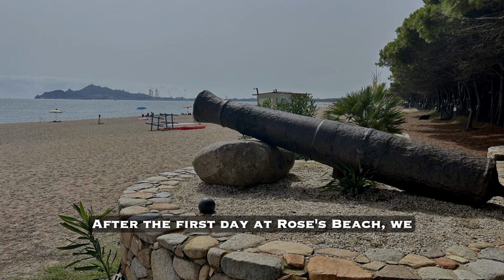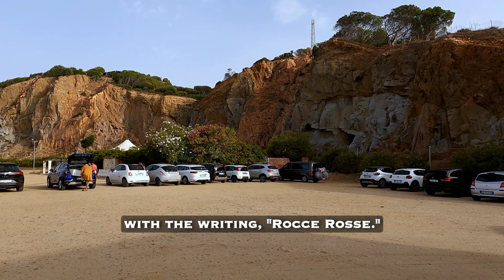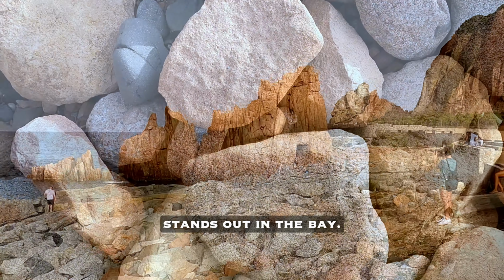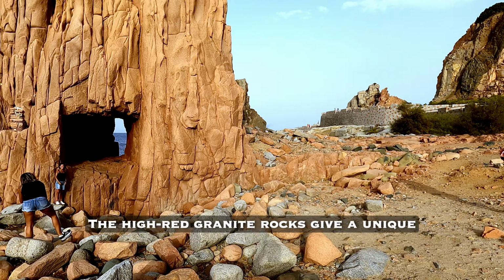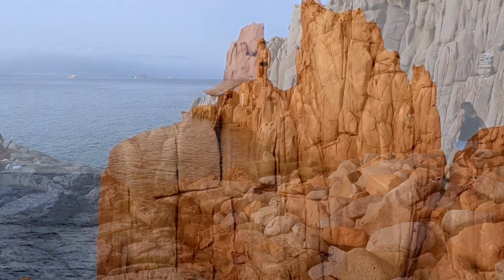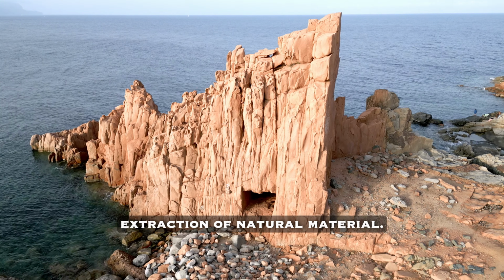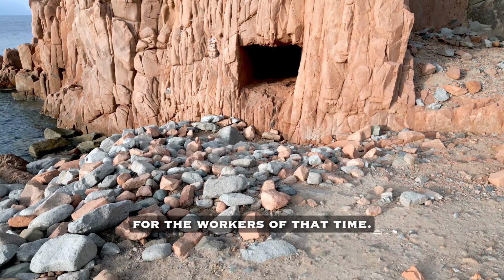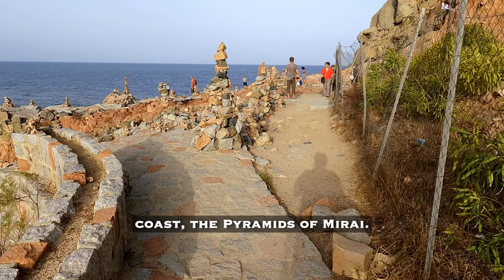Exploring breathtaking natural beauty over the Sardinia sea.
After the first day at Roses Beach we decided to go to the port of Arbatax - just 10 minutes away by car - to rent a dinghy for a tour on the coast.

but, shortly before entering the port area, our attention was caught by a sign with the writing: "Rocce Rosse"